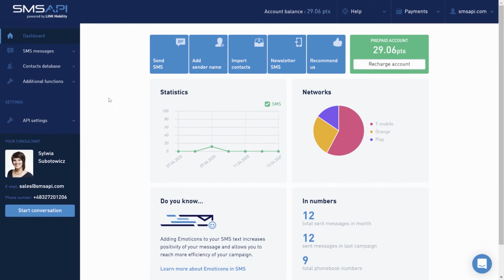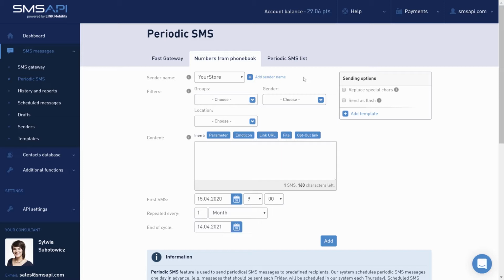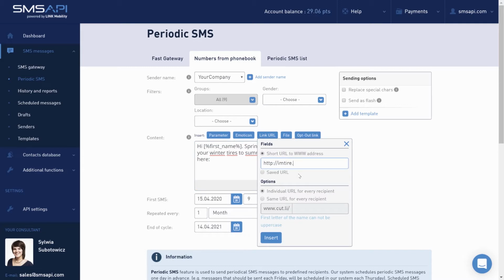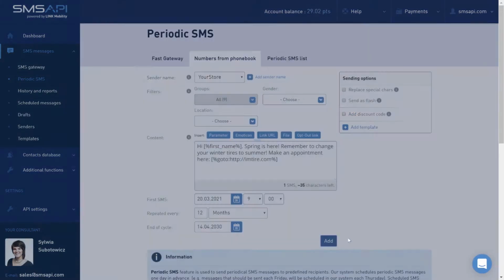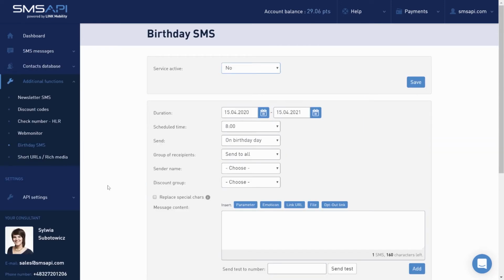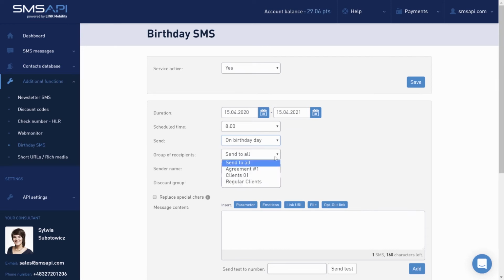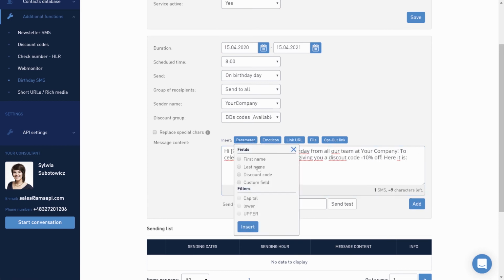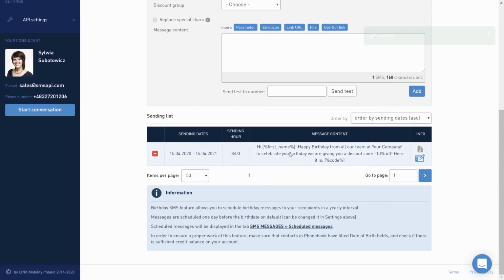Birthday SMS and Periodic SMS features | SMSAPI. Do It Yourself!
Welcome to the series of video guides "SMSAPI. Do it yourself"!
In this episode you will learn how to configure the Periodic SMS and Birthday SMS functions.